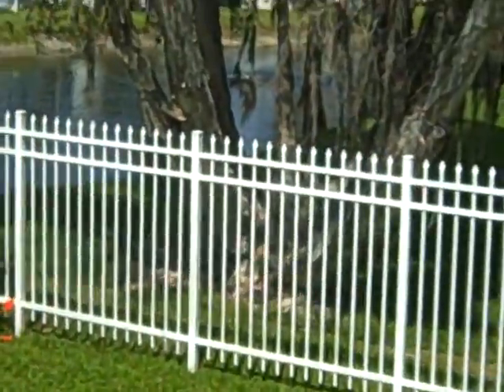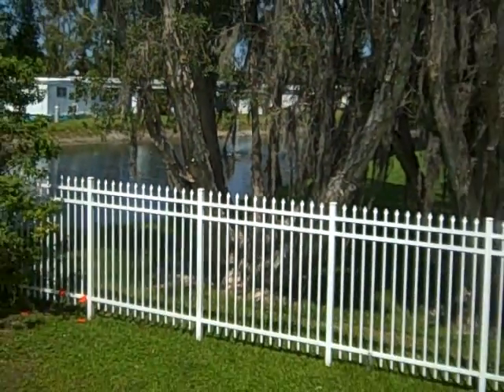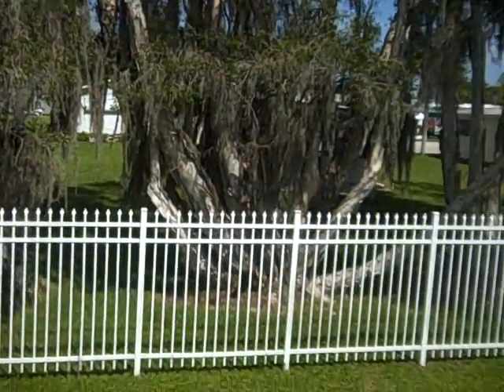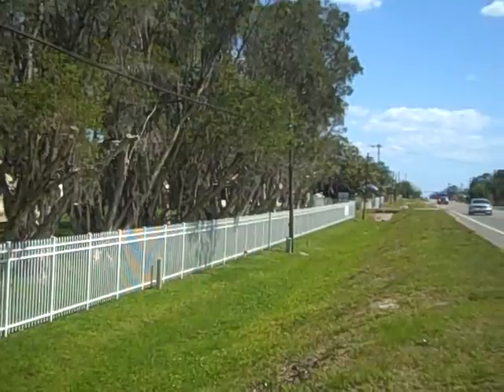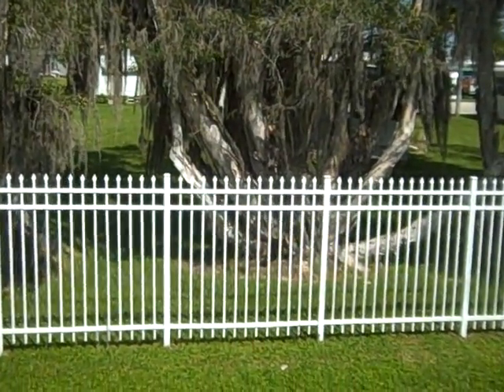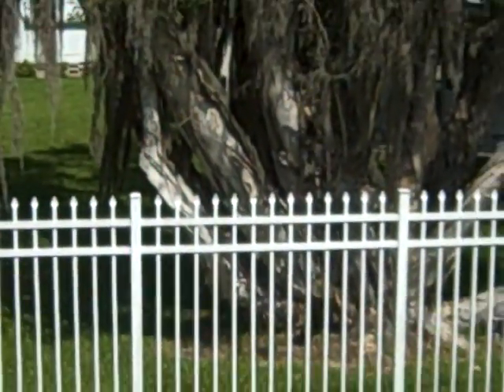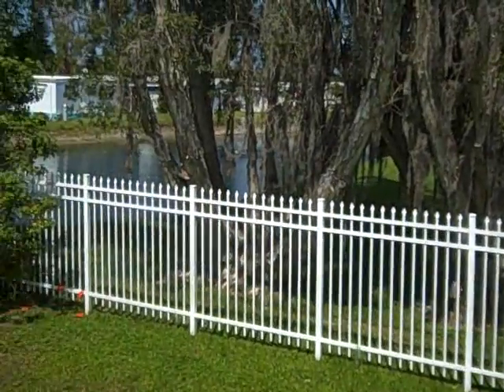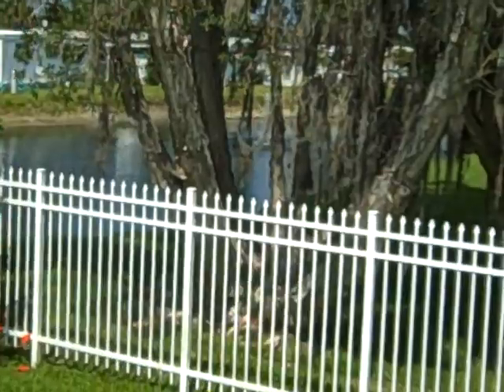fence example 3 white security for sale on ebay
this is an exact copy of fence example 3 white security for sale on ebay
but installed ours has never been installed